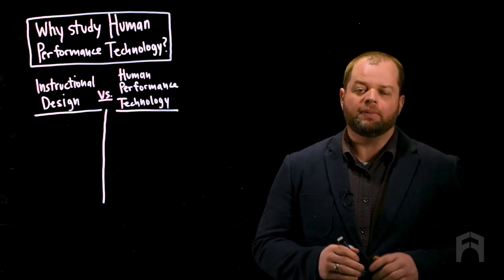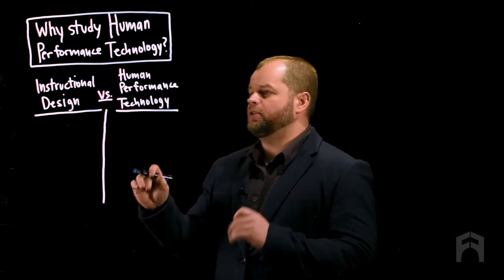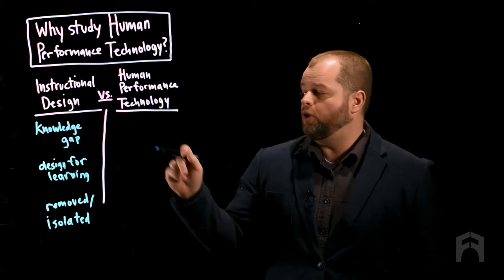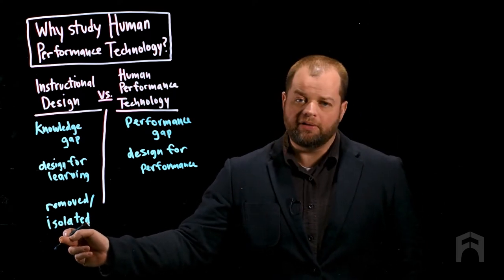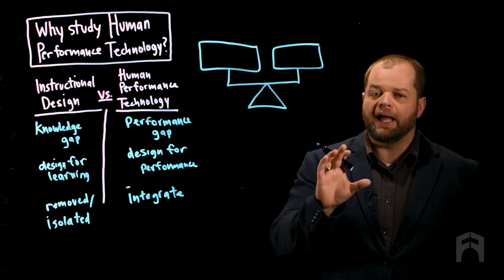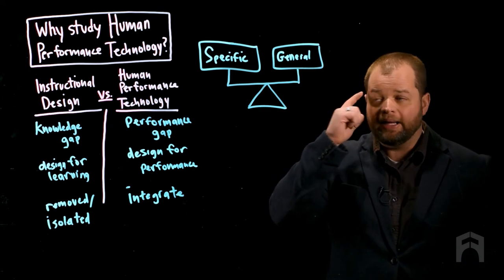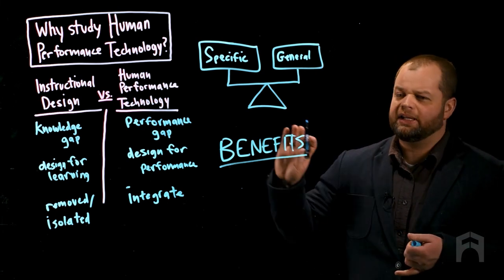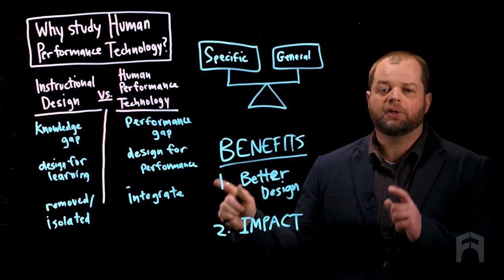Why you should study Human Performance Technology (HPT)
Dr. Gardner explains why human performance technology is important to learning professionals.

Learn more about Franklin University’s doctoral degree in instructional design leadership